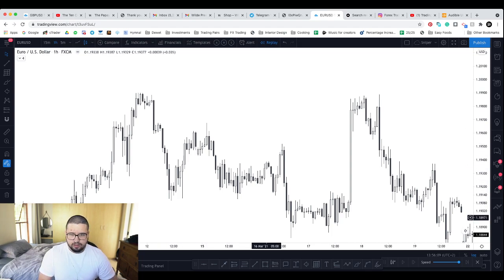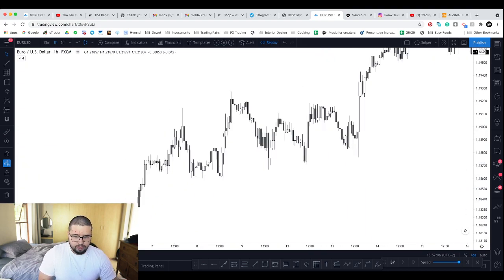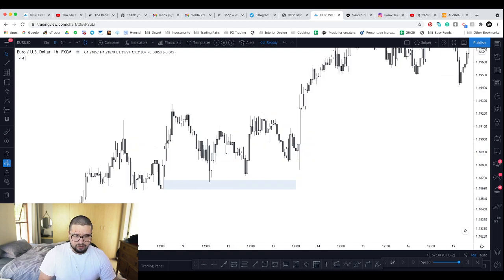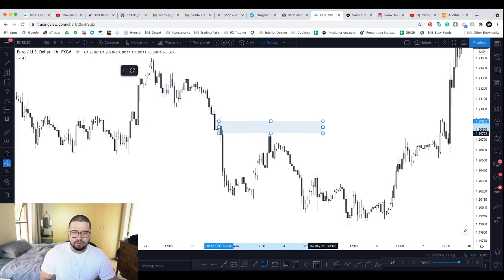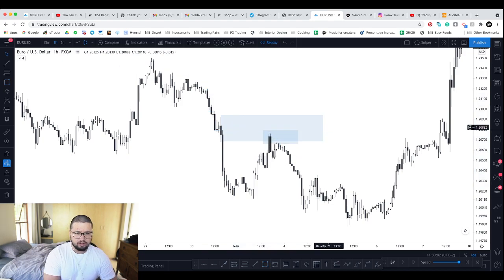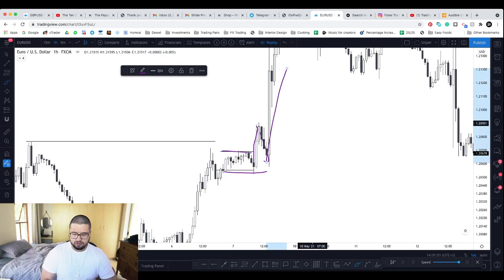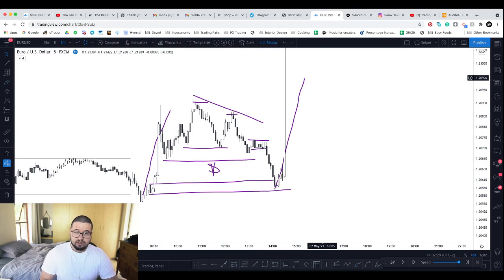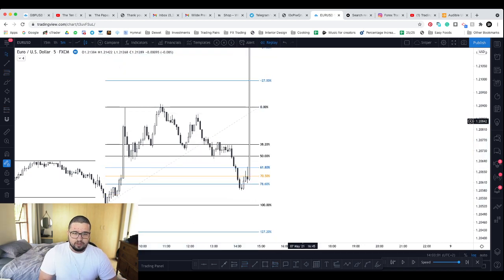Forex for BEGINNERS | Candle Strength & Momentum